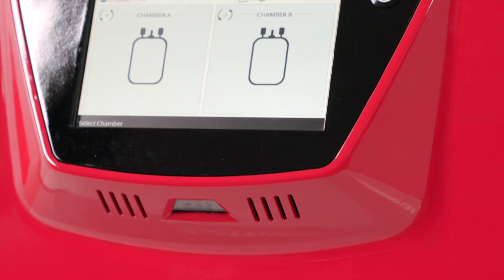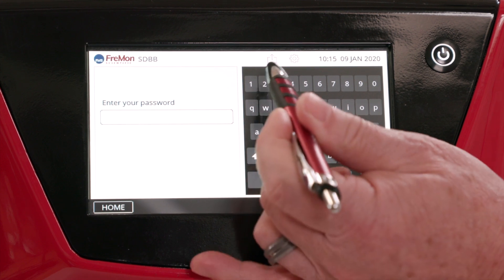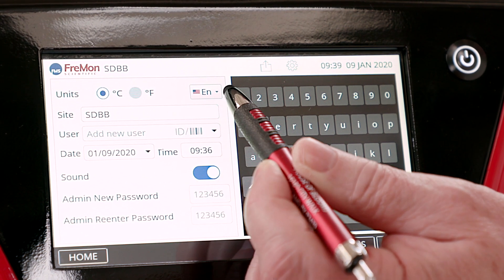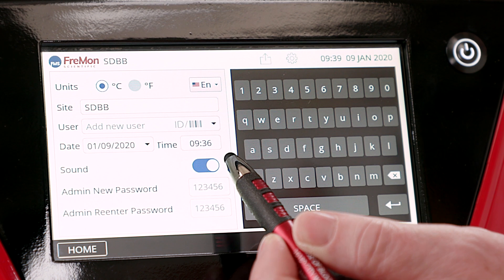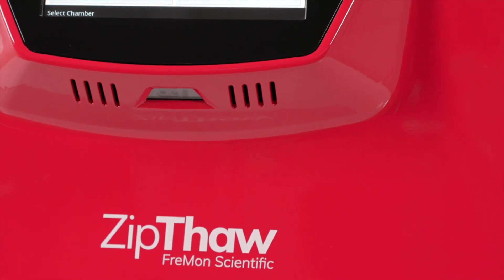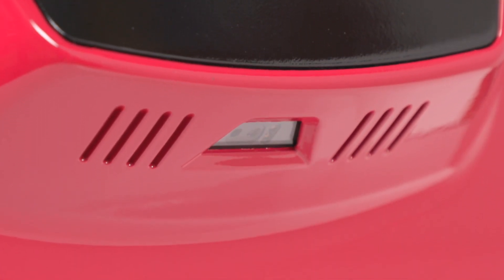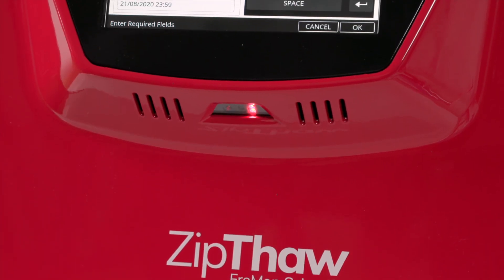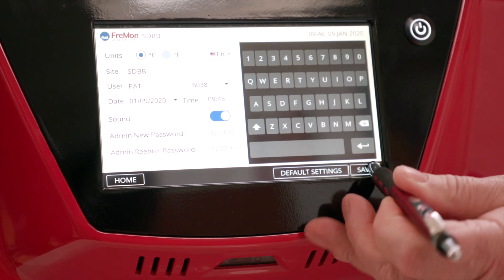Step 3 - Add new ZipThaw users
Learn how to set up ZipThaw202 by adding new users